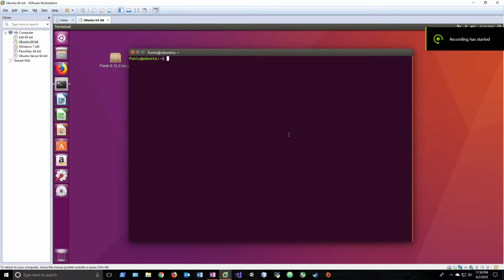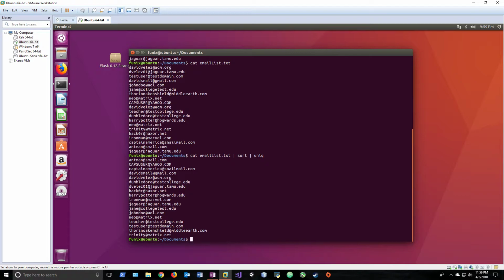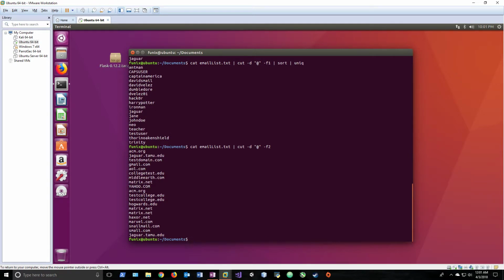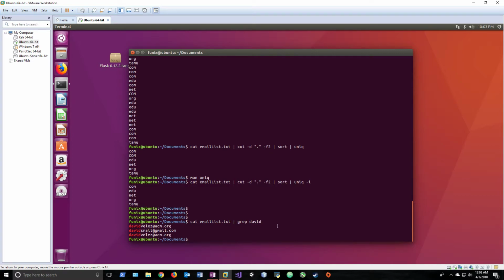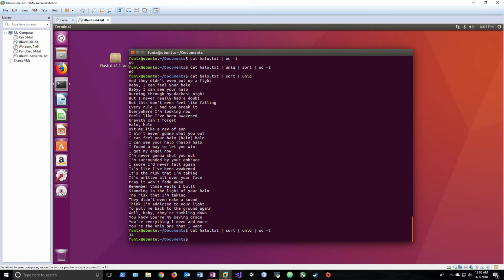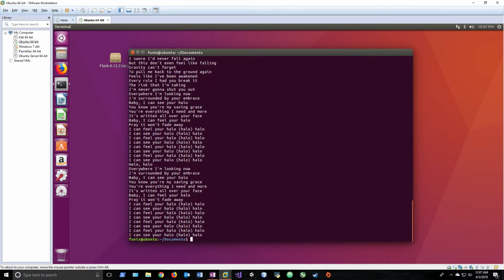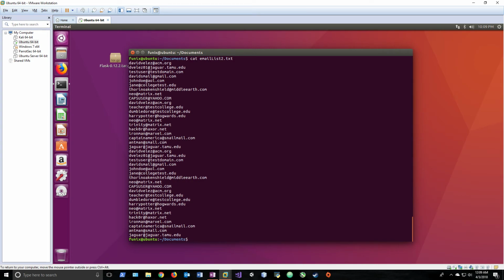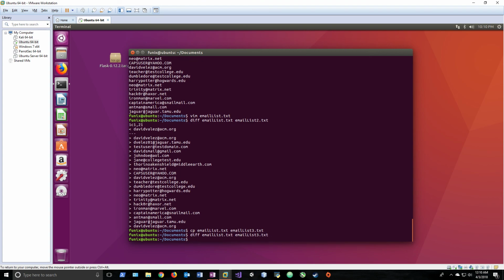Linux Basics - Step 2 - Reading Files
Understand how to read files in linux terminal by using cat, more, less, head, tail, and other useful techniques in linux